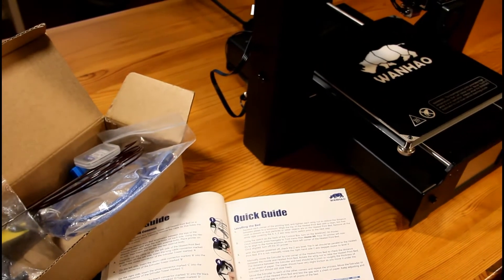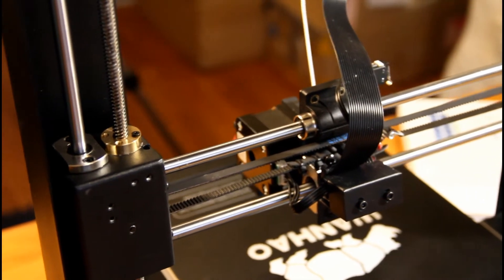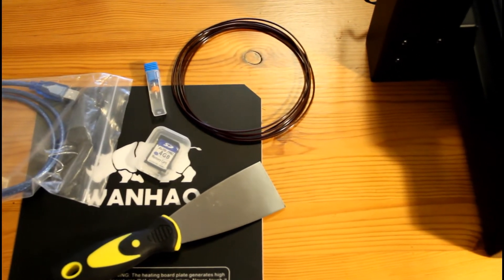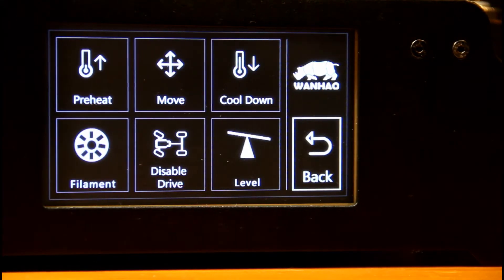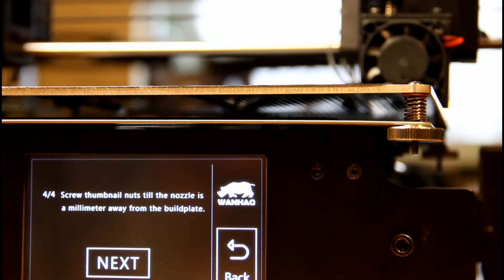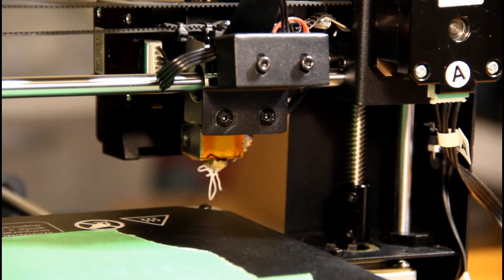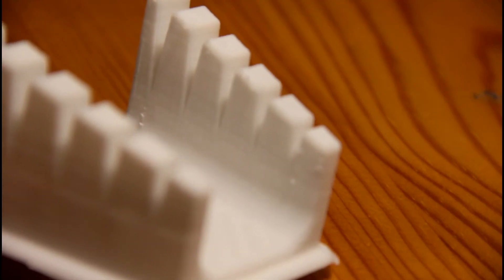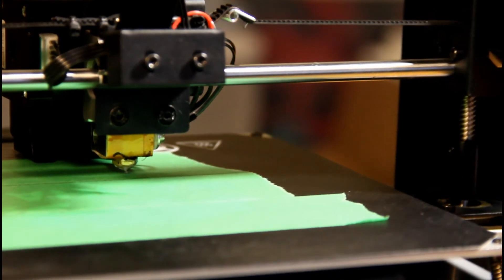Wanhao i3 Plus 3D Printer REVIEW - A Printer That Does it All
Enjoy my review of the Wanhao Duplicator i3 Plus!

We offer free warranty and after purchase support with every order!